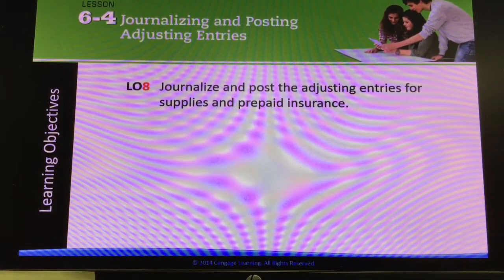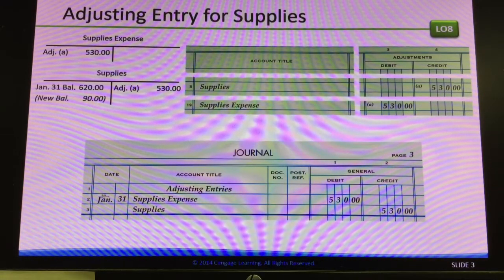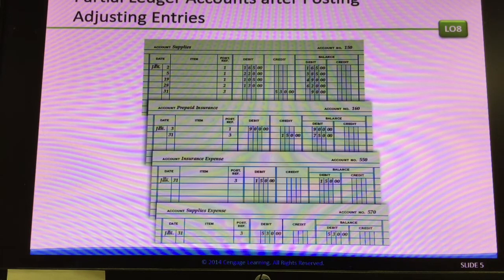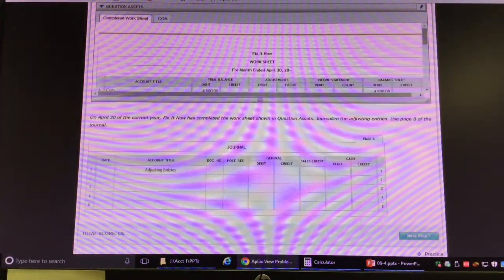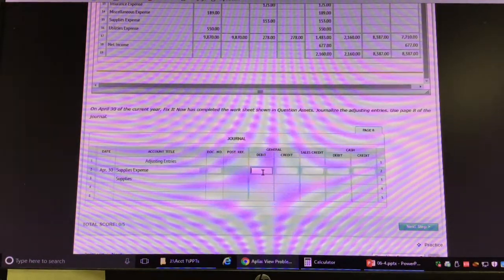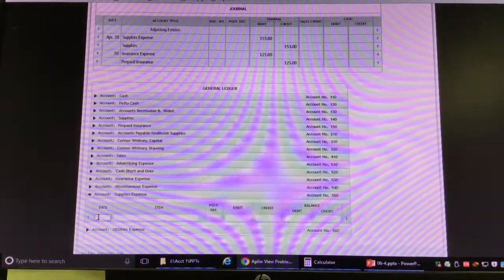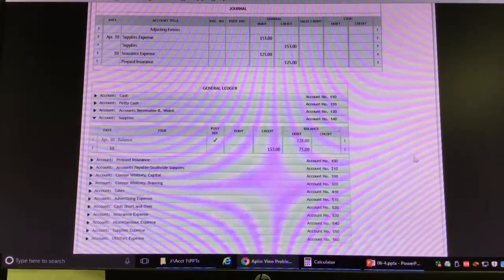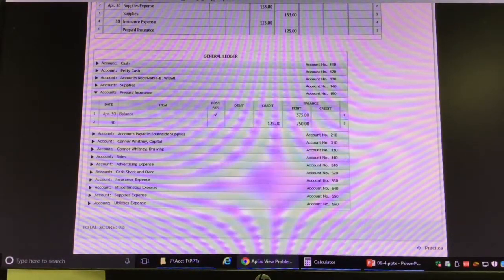Accounting 1 Lesson 6-4